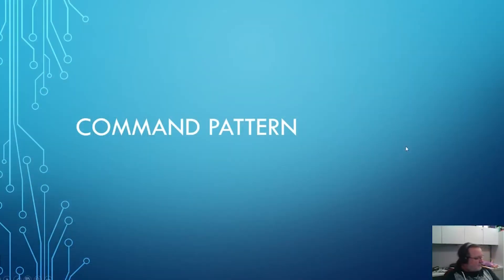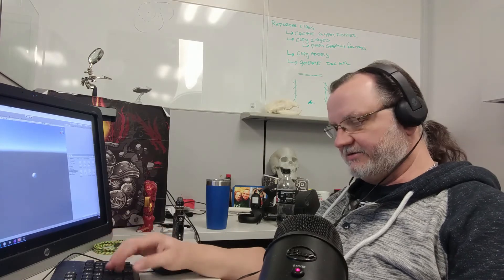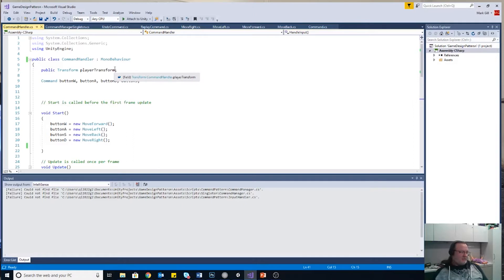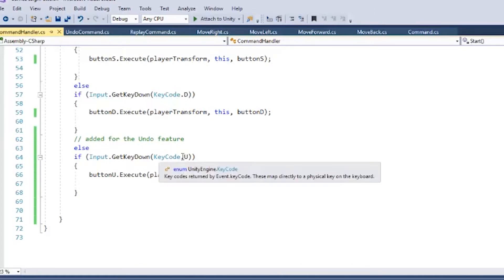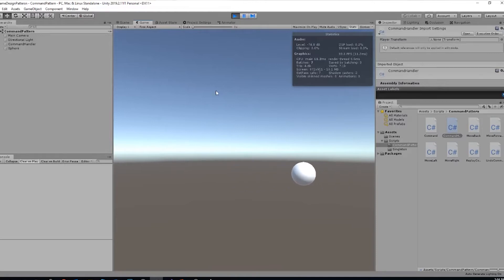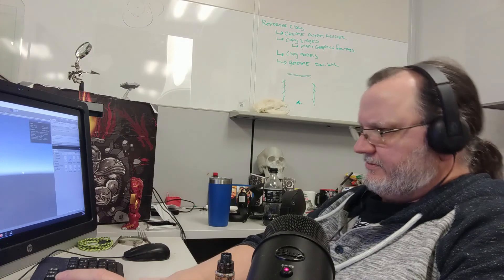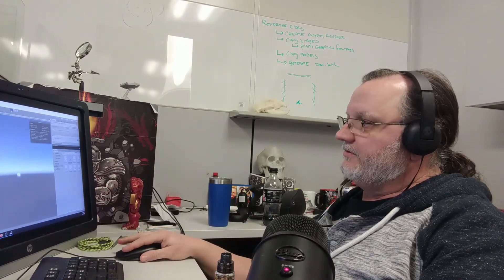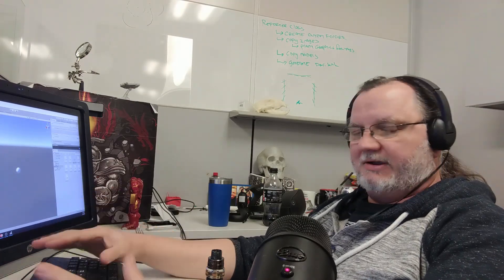Command Pattern -- Unity C# Programming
The Command Pattern is one of the most widely used programming patterns used in game design.  This video shows how to implement it in Unity, how it can be extended and used for functions such as Undo/Redo and game playback.

The Command Pattern takes a little work to set up, but it's value makes it worth it.